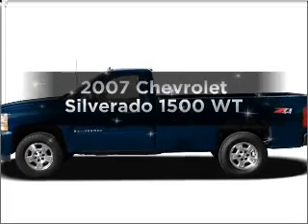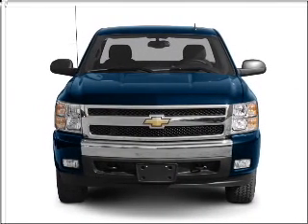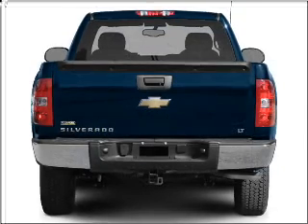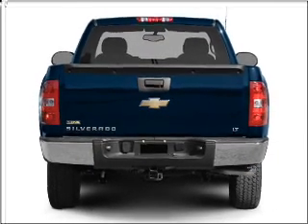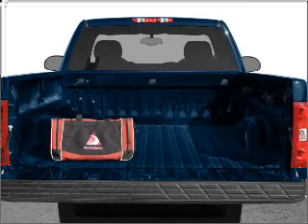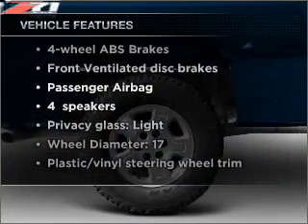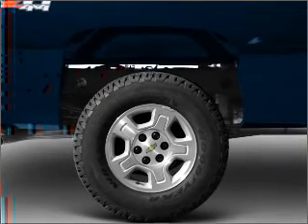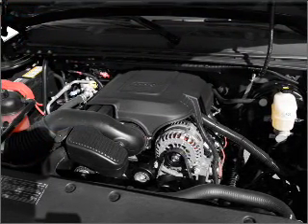2007 Chevrolet Silverado 1500 - Chicago IL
Year: 2007
Make: Chevrolet
Model: Silverado 1500
Trim: WT
Engine: 4.3 liter 6 cylinder 12 valve
Transmission: 4-Speed Automatic
Color: Red
Mileage: 24791
Address:
6603 South Western